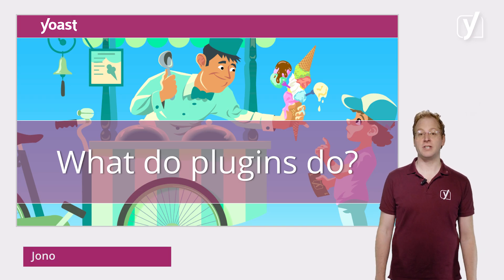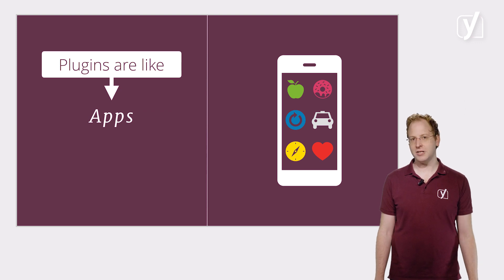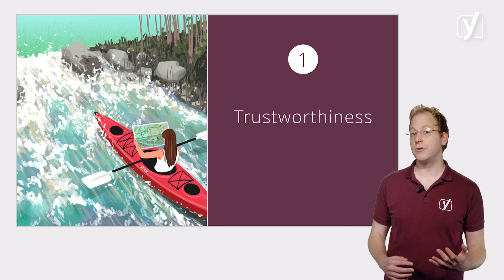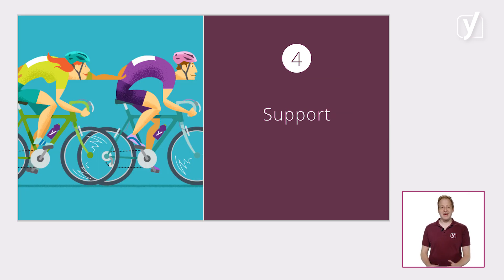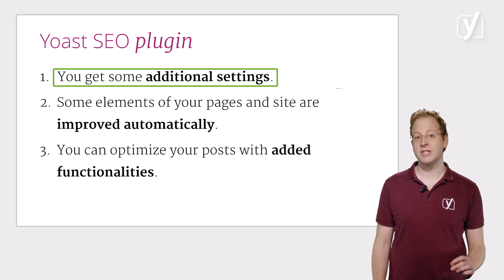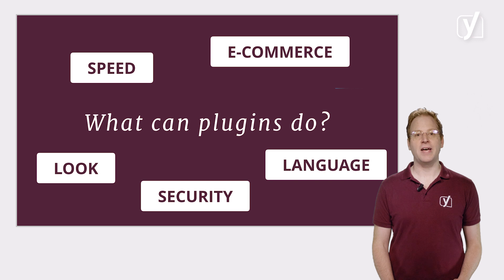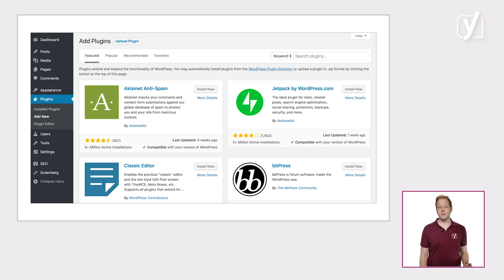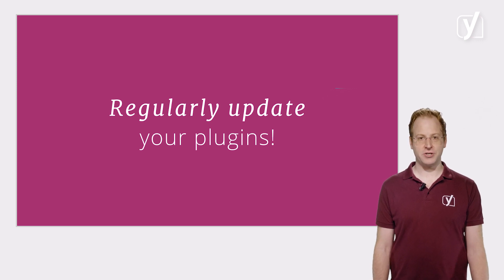What are plugins and what can they do for your WordPress site? | WordPress for beginners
This video about plugins is part of the free online WordPress for beginners training. Learn more about creating and maintaining a WordPress website in our free online course This course includes reading materials and quizzes.

Plugins can really unlock a lot of the power of WordPress. Plugins are extra pieces of software that you install to add extra features and functionality to your WordPress site. In this video, we discuss what plugins are, what you should pay attention to when selecting plugins, what they can do for your WordPress site, where to find them, and more.

0:00:02 - Introduction
0:00:20 - What are plugins?
0:01:16 - What should you look out for when selecting and installing plugins?
0:02:36 - What can plugins do for your WordPress site?
0:04:09 - Where can you find WordPress plugins?
0:04:29 - Paid plugins
0:04:47 - The importance of updating your plugins

Do you want to know more about how to select and install plugins?